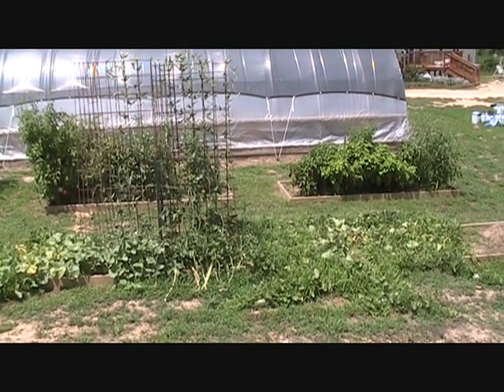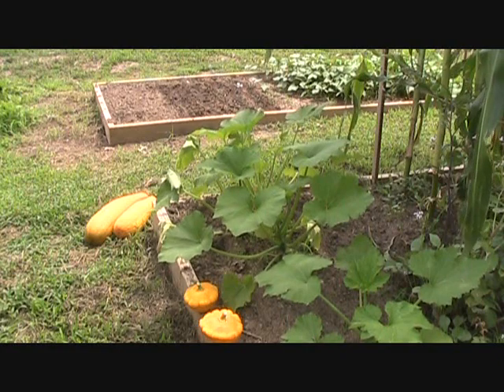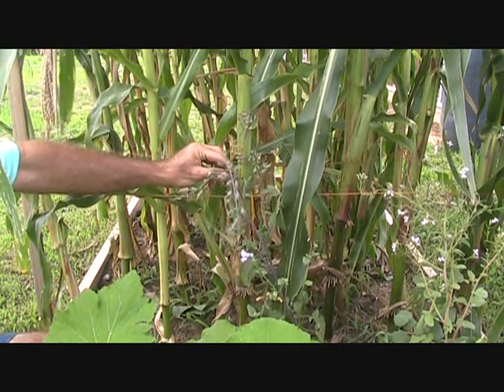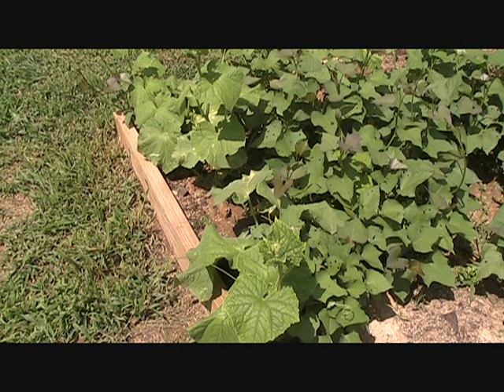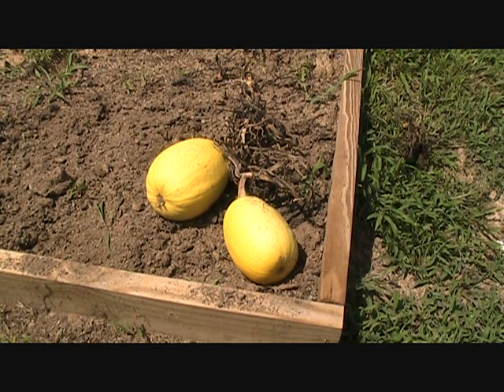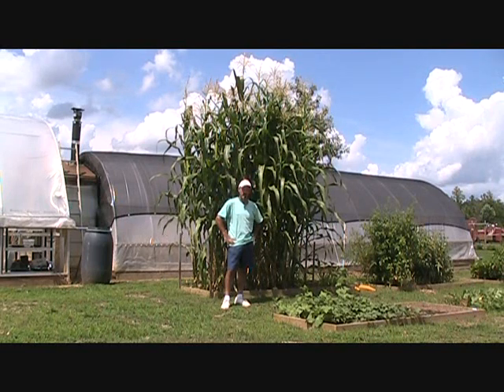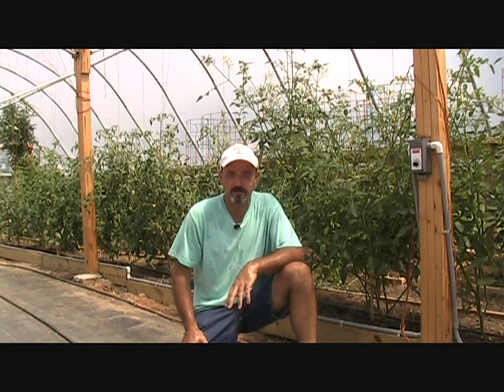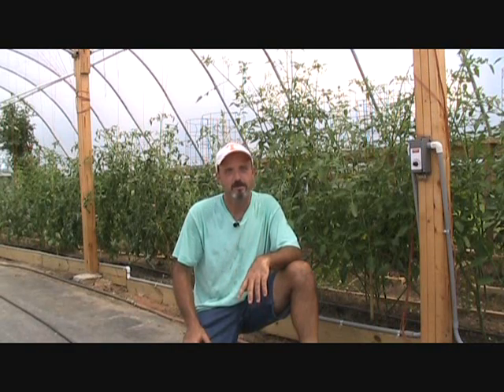A Special Raised Bed Garden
I had a bunch of seed that I wanted to try. But my gardens had pretty much been planned out. So I decided to build a raised bed garden with six 4 x 10 boxes. There is something unique about this garden that makes it very special, or at least it is to me. Everything that you see growing came from seed that was given to me by youtubers or members of the Bayou Forum. I think that's pretty cool. Naturally, just as with any type of gardening, there have been successes and failures. Some things do well, and some things don't. But that's the joy of gardening, learning what grows best in your area. Casaba melons, Beauregard Sweet Potatoes, Oturak Tomatoes, and Spaghetti Squash are just a few of the things that I've been growing.